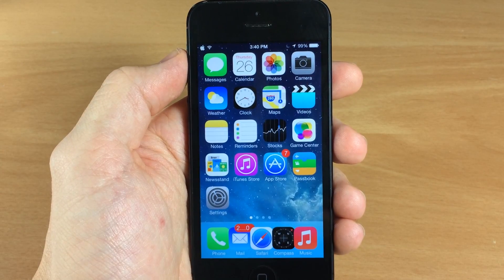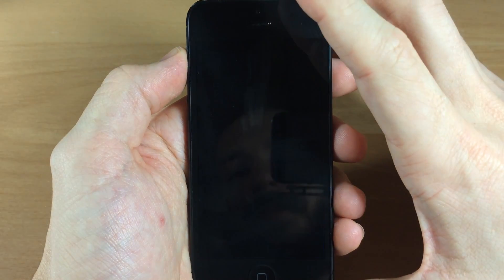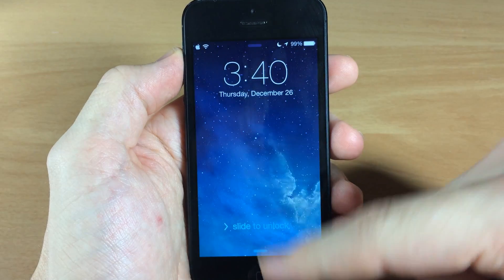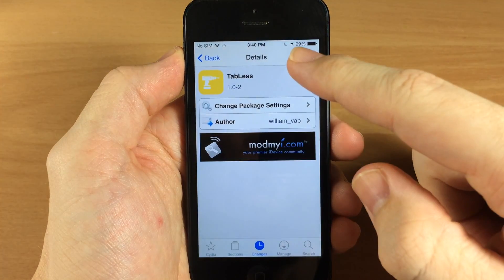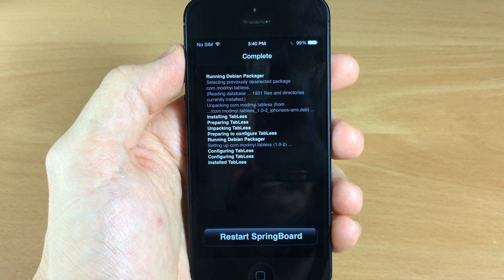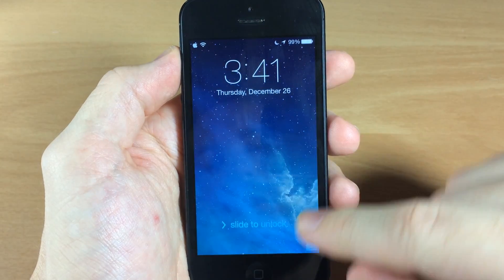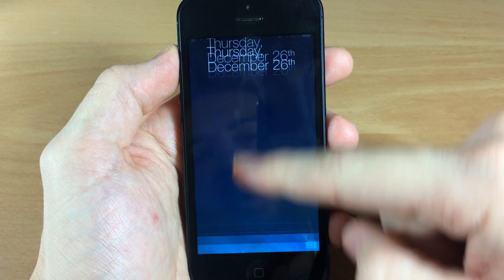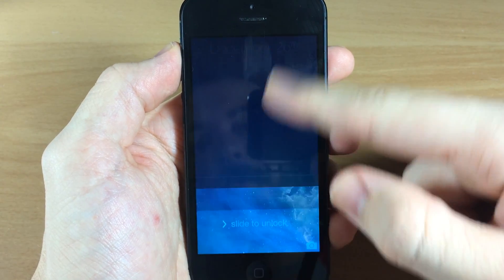iOS 7 Jailbreak Tweaks: TabLess - FREE